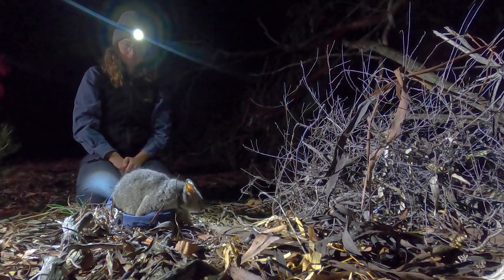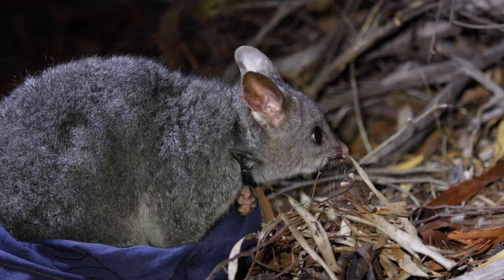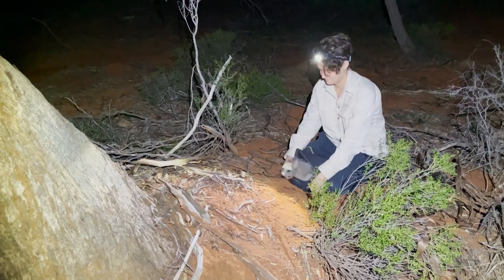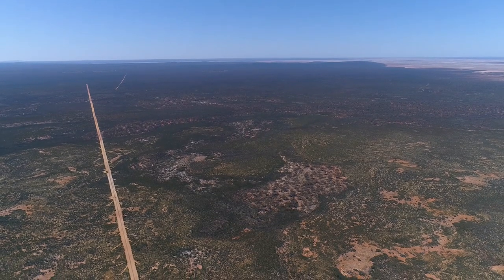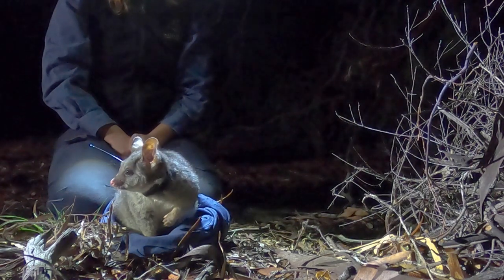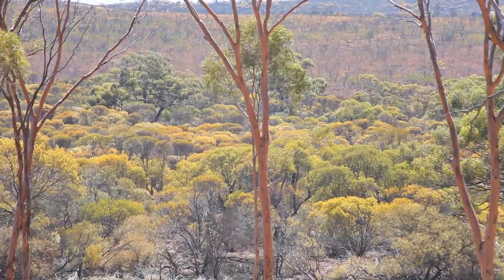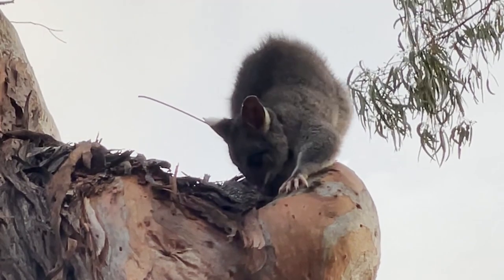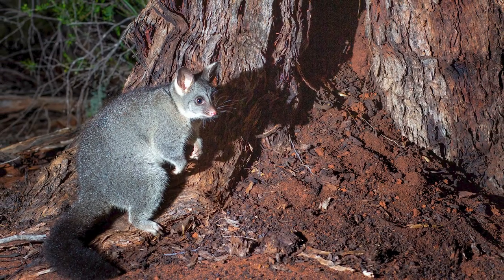Brushtail Possums blaze a trail beyond the fence at Mt Gibson Wildlife Sanctuary.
In May 2021, AWC carried out an important translocation of Brushtail Possums to Mt Gibson Wildlife Sanctuary in the WA wheatbelt region. As well as being released within a fenced cat and fox-free haven, for the first time this work aims to rebuild a population in an unfenced landscape as well. Rewilding beyond the fence.